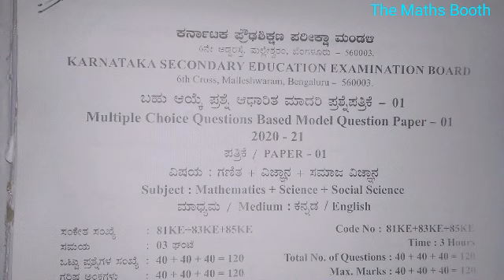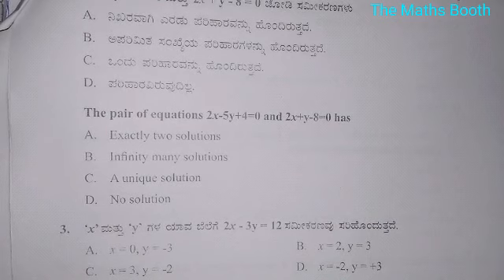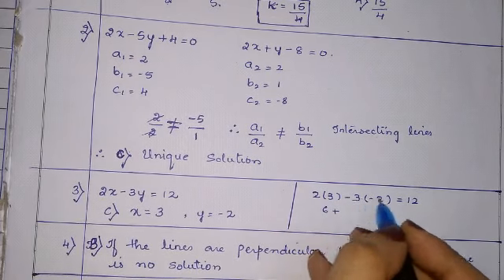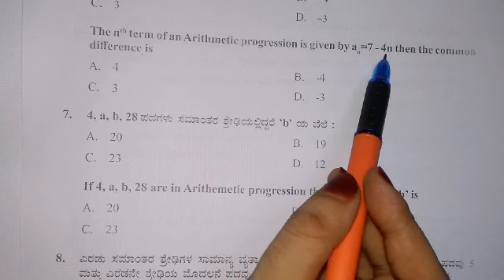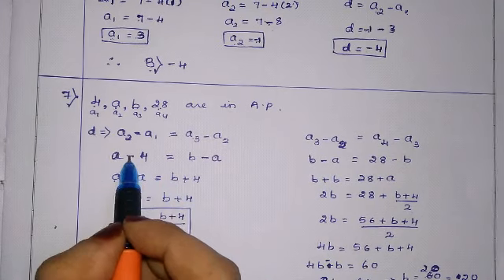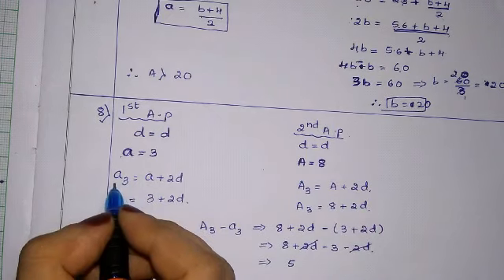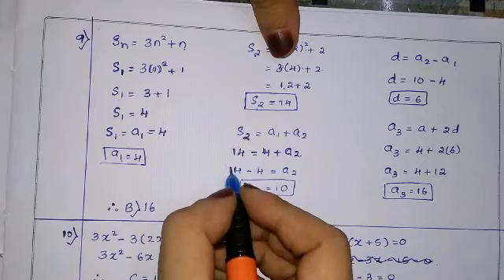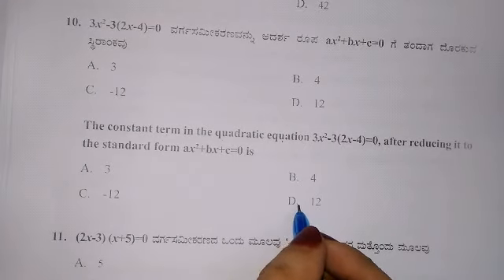SSLC MATHS-2021 KARNATAKA BOARD MODEL PAPER-01 WITH KEY ANSWERS EXPLANATION(PART-1)